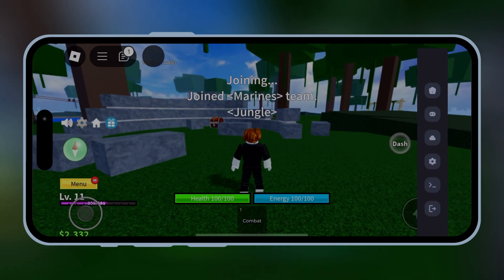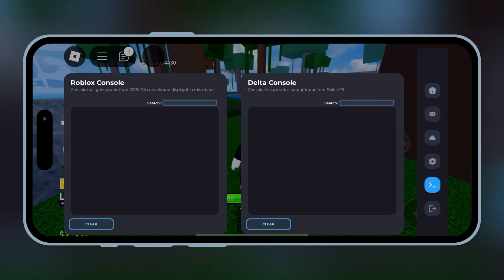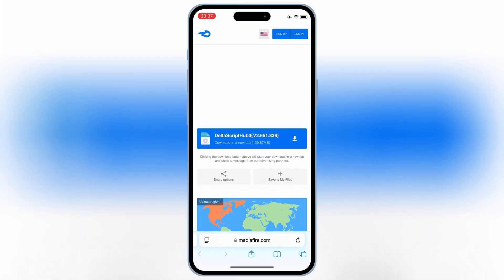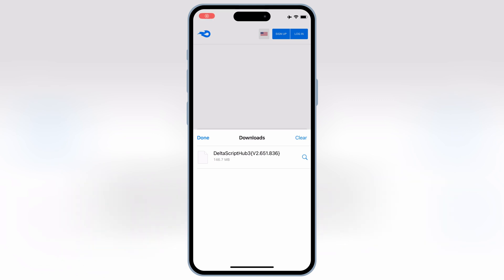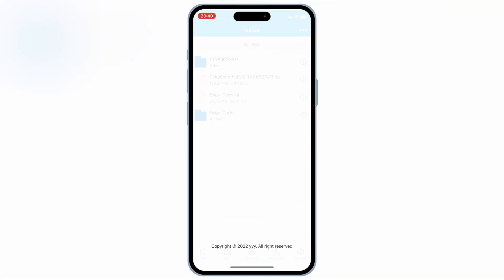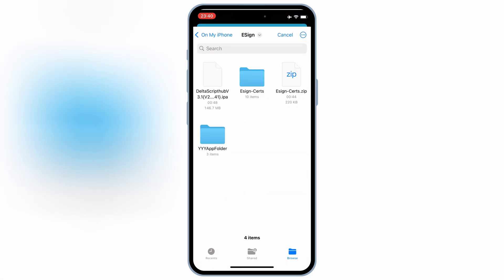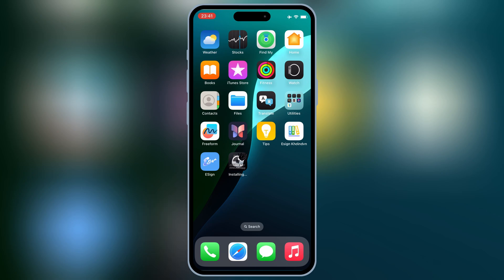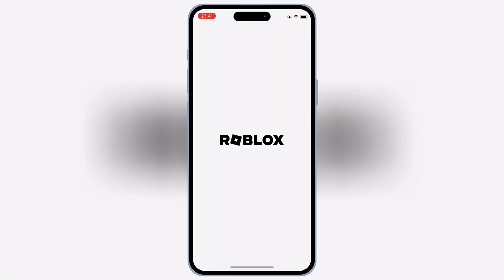Download & Install Updated Delta Executor iOS for Roblox | Best Roblox Executor for iPhone & iPad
In this video, I’ll show you how to download and install the latest Delta Executor v2.651 on your iPhone & iPad . This powerful tool unlocks advanced scripts and customization options, giving you the ultimate control over your Roblox experience—all without requiring a jailbreak!

💡 What You'll Learn:
1️⃣ How to prepare your iPhone for installation.
2️⃣ Step-by-step guide to downloading Delta Executor.
3️⃣ How to Install Delta executor in iOS device.
4️⃣ Quick troubleshooting tips for common issues.

🎮 Why Delta Executor?
Delta Executor is one of the best Roblox script executors for iOS, allowing you to execute advanced scripts, access unique mods, and customize your gameplay seamlessly.

Add Scripts & Execute:

Delta Executor iOS Run/Execute Scripts in Roblox | Blox Fruits Script | Auto Farm |No Key (Redz Hub)

🔗 ESIGN VIDEO:

NEW! Install ESign and IPA Files on iPhone & iPad NO Jailbreak/PC | Sideload IPA Files on iOS 15–18

Feather signer:

Latest ESign & Feather Signer for iOS | Install IPA Files on iPhone & iPad Without PC or Revoke

Scarlet :

Latest Method to Install Scarlet on iPhone (iOS 17/18) | Install IPA Files on iPhone/iPad Without PC

🛠 Troubleshooting Tips:
Make sure to clear Safari’s cache before installation.
Watch my video on fixing revoked apps for additional help!

👍 Don’t forget to Like this video if it helped you.

delta executor
roblox executor
Delta Executor v2.651 ipa
esign ios
esign
ios esign
esign app ios
how to install esign on iphone
esign ios no revoke
download esign ios 2024
how to get esign ios 2024
esign ipad